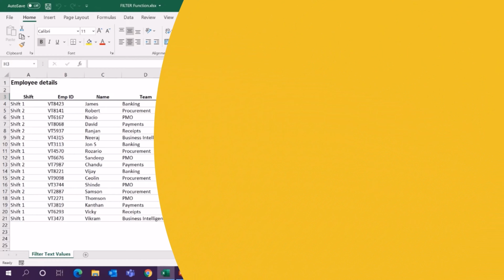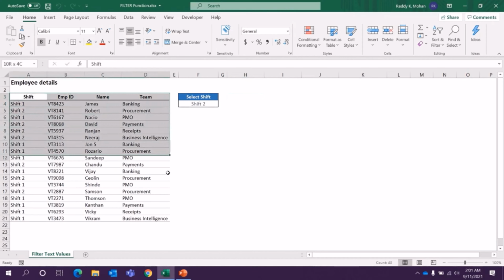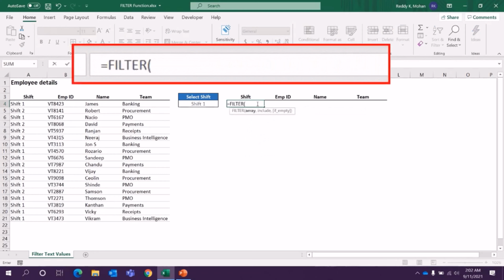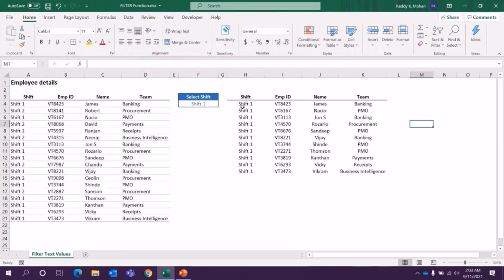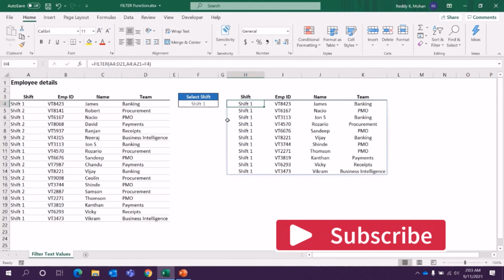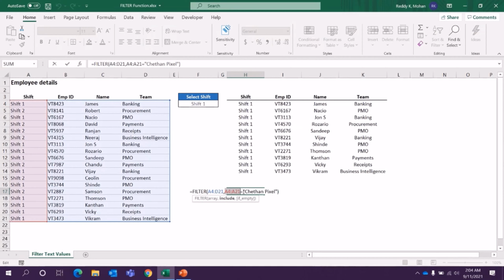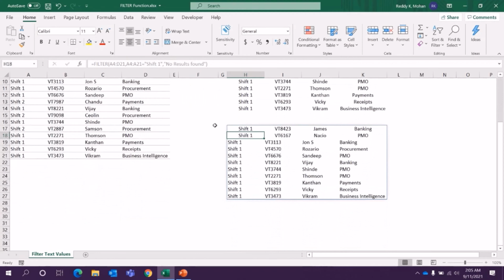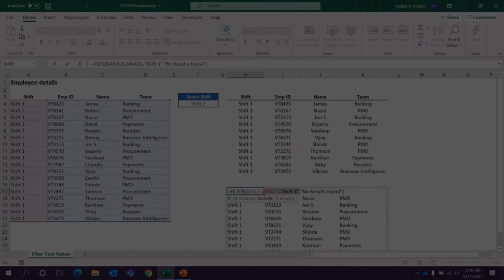Master Excel Filtering - FILTER Function Explained in Detail - Part 1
Explained in detail how to use Excel FILTER() function. So, WATCH this video now and THANK me later

00:00 Introduction to Filter function in Excel
00:37 Using Filter function
02:47 What if No Results Found or Handing errors
04:16 Wrap-up

list=PLAJojq_HX3tYVVd0bT42Qsu0GwFa9z5-9